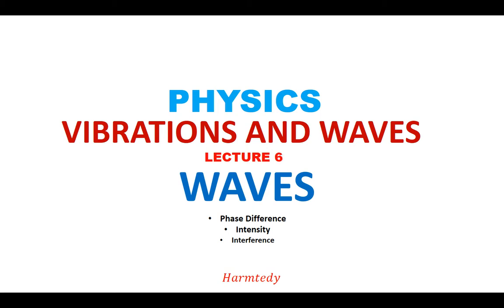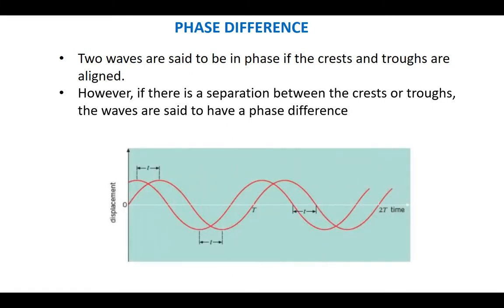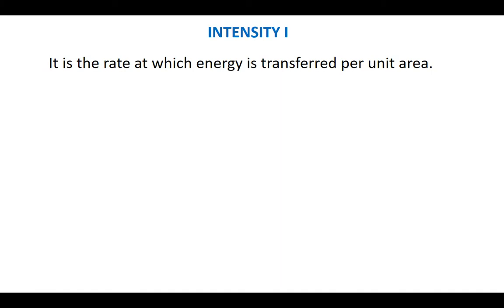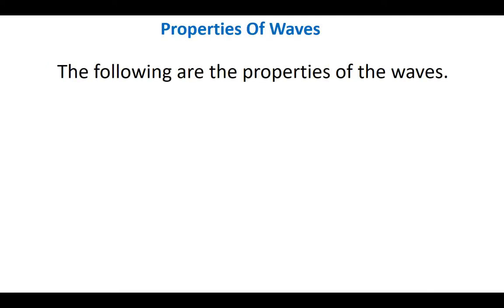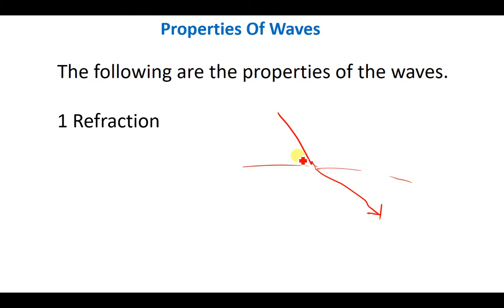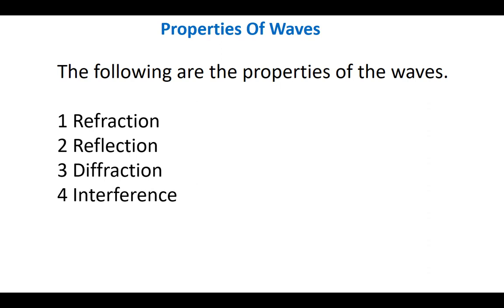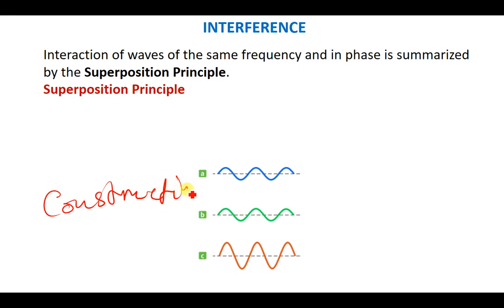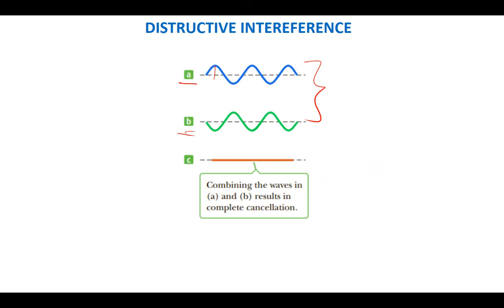LECTURE 6 Phase Difference Intensity Interference Vibrations and Waves